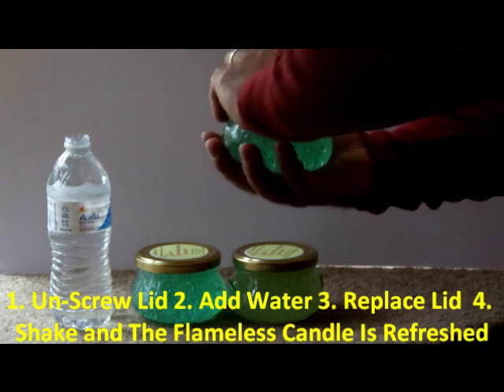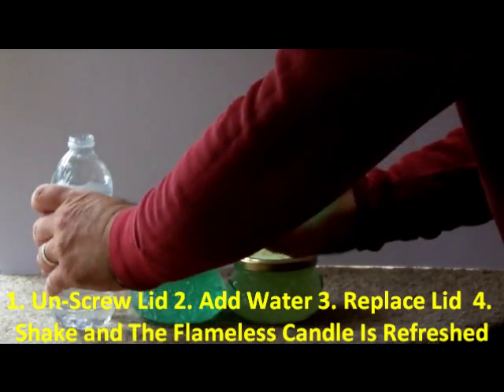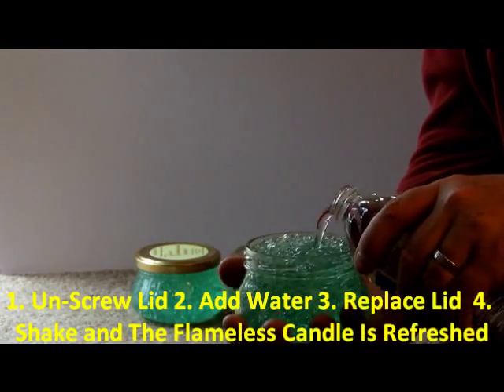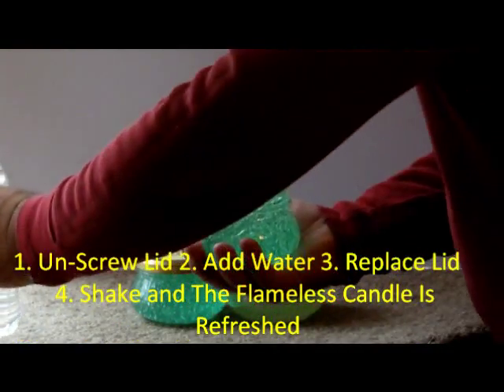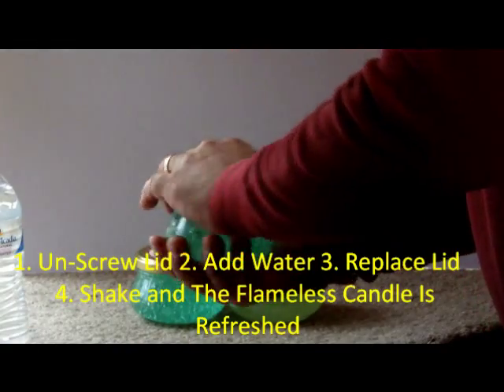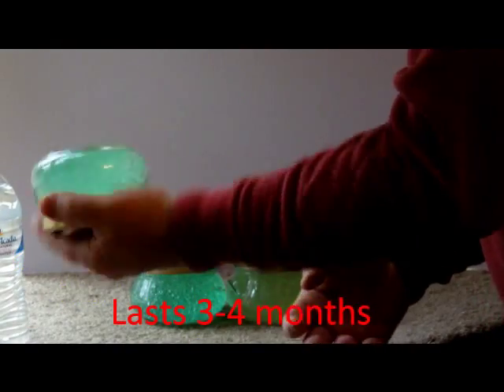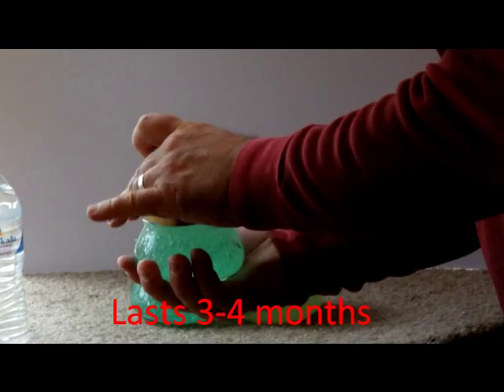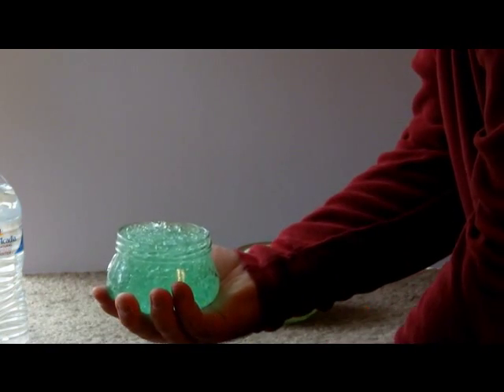Take A Scentimental Journey How To Refresh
Take A Scentimental Journey How to Use Our Wickless Candle